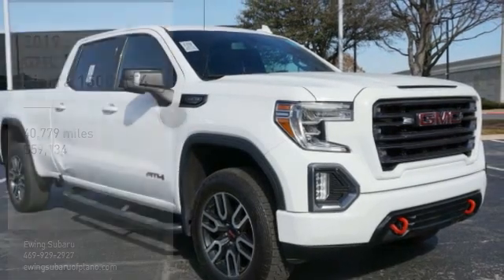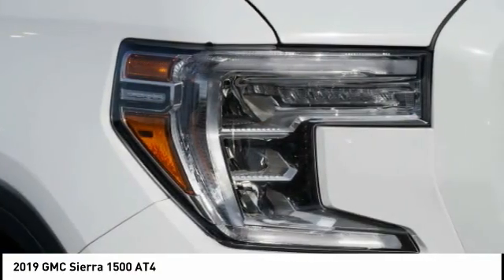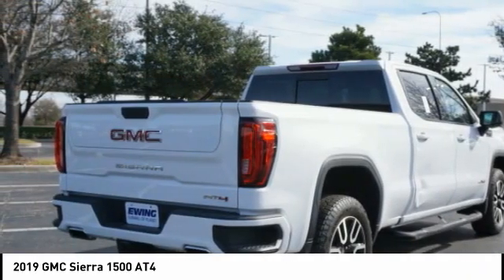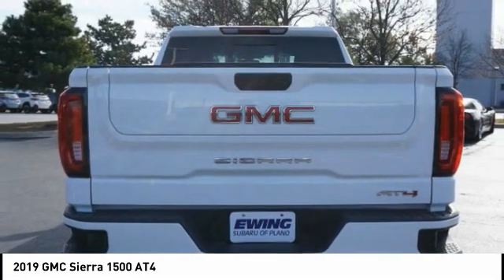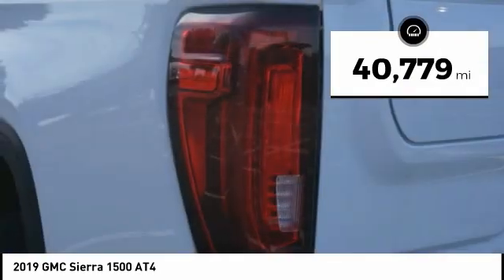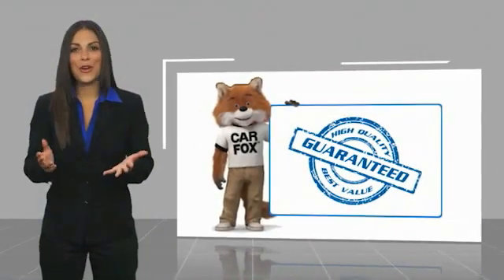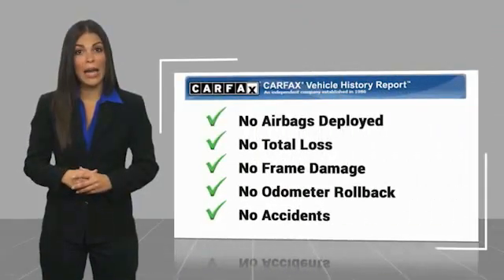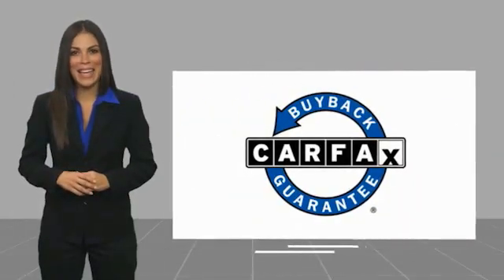2019 GMC Sierra 1500 U309561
2019 GMC Sierra 1500 AT4

Ewing Subaru
1555 Dallas Parkway

2019 GMC Sierra 1500 AT4 8-Speed Automatic, 4WD, Dark Walnut/Dark Ash Gray w/Forge Perforated Leather-Appointed Seat Trim.  Recent Arrival! Clean CARFAX. Summit White 4D Crew Cab EcoTec3 5.3L V8 8-Speed Automatic 4WD The PRICE you see, is the PRICE you pay! Does not include state applicable $150 doc fee, tax, title, license & registration. We offer several online shopping tools & technology that enable our customers to complete the purchase process without visiting the dealership. You can value your trade, apply for financing, get accurate payment estimates and more by contacting us today! We even offer a Touch-Less vehicle delivery option for your convenience. Many of our customers have already taken advantage of these options, and they remain available during this time. We are located at our all new location @ 1555 Dallas Parkway, Plano, TX 75093. Come see our brand new facilities! Apply online to get the process started before you come in. We offer free airport pickup. We can help facilitate low cost shipping directly to your door. Call for an estimate at (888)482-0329. Come see how easy it is to do business with the Ewing Automotive Group.   Please note dealer delivery to customer location is subject to additional fees depending on location. Please note legal requirements must be met for online transactions to safeguard and protect consumer rights, see Dealer for additional details as may be required. While every reasonable effort is made to ensure the accuracy of this information, we are not responsible for any errors or omissions contained on these pages. Please verify any information regarding vehicle options, mileage and pricing in question with Ewing Subaru by contacting us directly today.